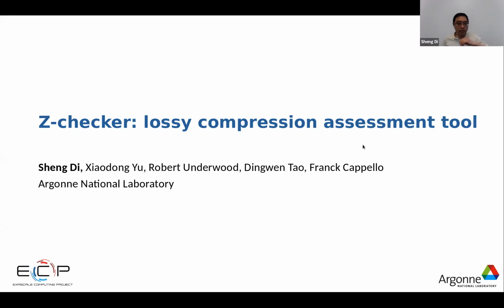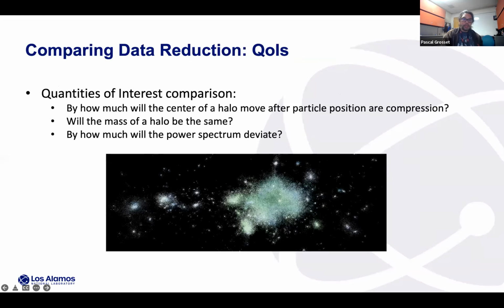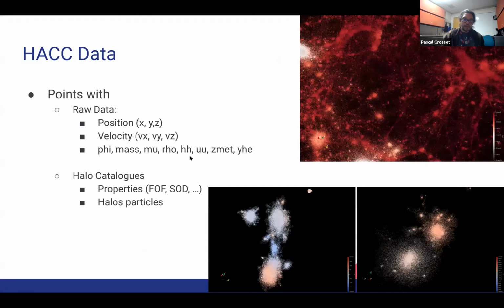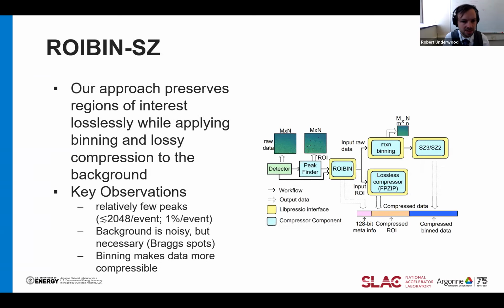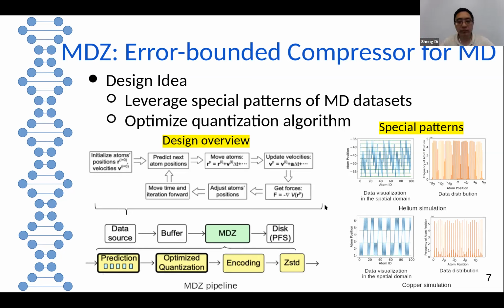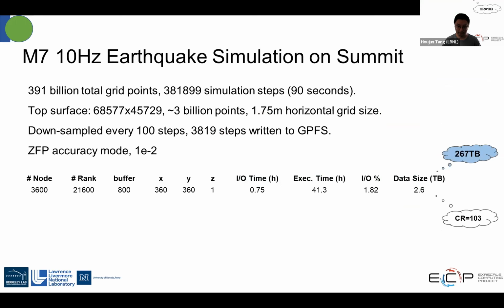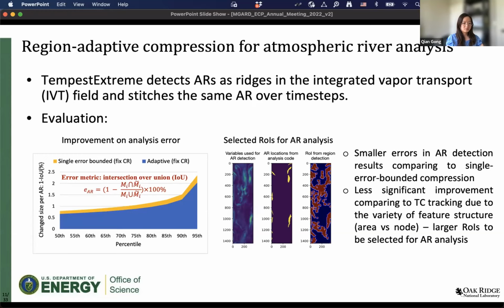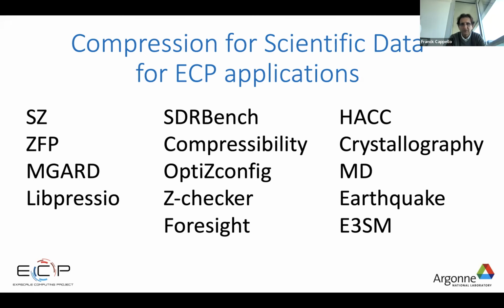Compression for Scientific Data for ECP applications (part 2)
Abstract: Large-scale numerical simulations, observations, and experiments are generating very large datasets that are difficult to analyze, store and transfer. Data compression is an attractive and efficient technique to significantly reduce the size of scientific datasets. The overall goal of the breakout session will be to present the technologies developed in ECP for compression of scientific data, to present success stories of lossy compression for ECP applications and discuss open questions and future directions. Specifically, this breakout session will review the state of the art in lossy compression of scientific datasets and discusses in detail the compression technologies developed in ECP: 1) the SZ, ZFP, MGARD compressors and 2) the Libpressio unified compression API, and the Z-checker and Foresight error analysis tools. The Breakout session will also present ECP application use cases in different science domains (e.g., Cosmology, Crystallography, Quantum Chemistry, Molecular Dynamics, and more). A large part of the presentations and discussion will be devoted to lossy compression error quantification, analysis, and understanding. The breakout session will examine how lossy compressors affect scientific data and posthoc analysis. The presentation will be given by compression technology and application experts. The break-out session will encourage discussions and interactions between the speakers and the audience.

Presentation of methods and tools for compression: cont. (topic, speaker):

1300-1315 Z-checker: (s9)  Sheng Di (ANL)

Z-checker: lossy compression assessment tool

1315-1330 Foresight: (s10)  Pascal Grosset (LANL)

Foresight: data reduction analysis that matters

Applications using lossy compression (name, domain, use-case, speaker):

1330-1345 EXASKY (HACC, NYX): cosmology, storage footprint reduction: (s11)  Katrin Heitmann (ANL) Data Compression for HACC

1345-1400 EXAFEL: crystallography, streaming intensity reduction: (s12)  Chun Hong Yoon (Stanford)

Roibin-SZ: case study on serial crystallography at LCLS

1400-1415 EXAALT: molecular dynamics, storage footprint reduction: (s13)  Danny Perez (LANL)

MDZ: Error-bounded Compressor for MD

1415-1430 EQSIM:  earthquake Simulation, storage footprint reduction: (s14)  Houjun Tang (LBL)

Compression for Large Scale Earthquake Simulation

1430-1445 E3SM: climate simulation, storage footprint reduction: (s15)  Qian Gong (ORNL)

MGARD compression for climate simulation and event analysis

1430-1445 Discussion (if time permits)